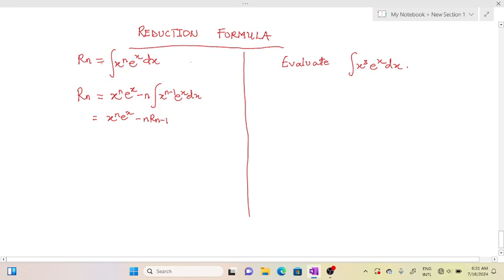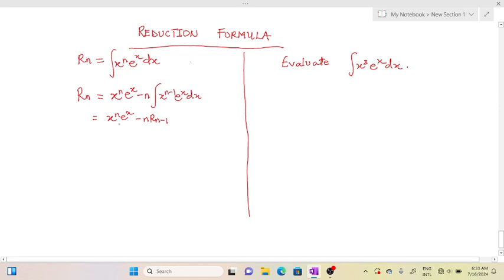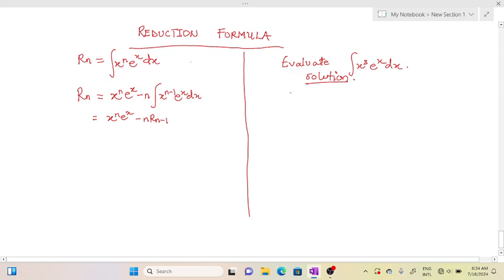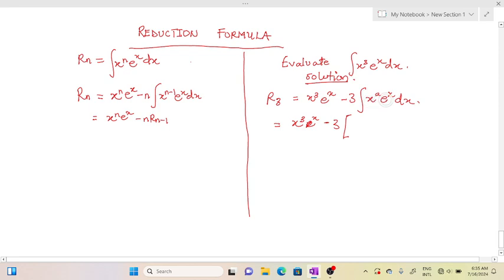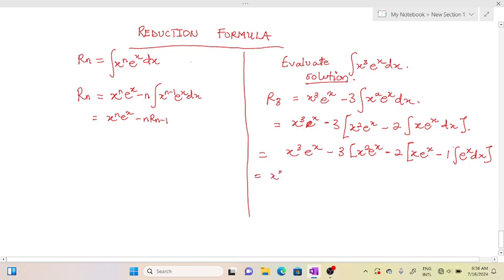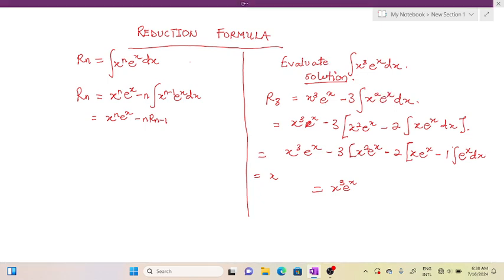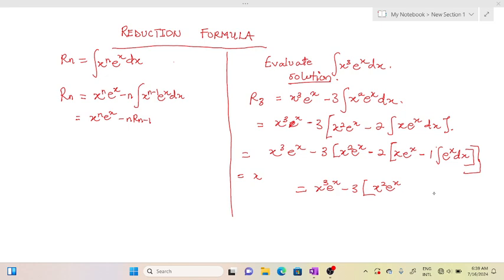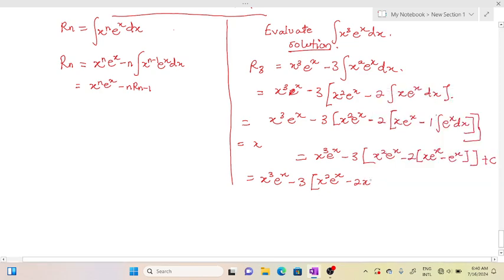Reduction formula for special integration by parts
In this video, we dive into the reduction formula for special integration by parts. This powerful technique simplifies complex integrals by breaking them down into simpler parts. We'll cover the step-by-step process, explain the underlying concepts, and provide examples to ensure you master this essential calculus tool. Whether you're a student preparing for exams or a math enthusiast, this video will enhance your understanding of integration by parts.